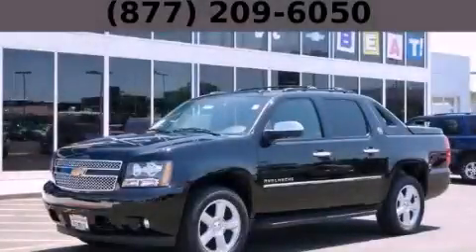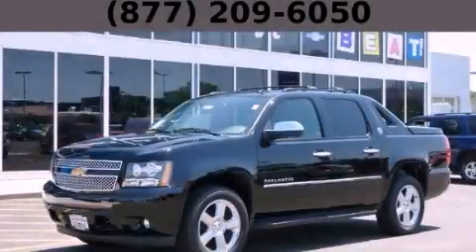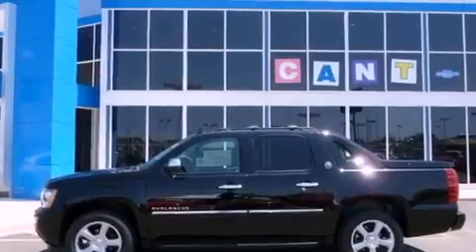2013 Chevrolet Avalanche Chicago IL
Year : 2013
 Make : Chevrolet
 Model : Avalanche
 Engine : Vortec 5.3L V8 SFI FlexFuel
 Trans . : Automatic
 Exterior : Black
 Miles : 3
 Interior : Other

 2013 Chevrolet Avalanche Hodgkins IL